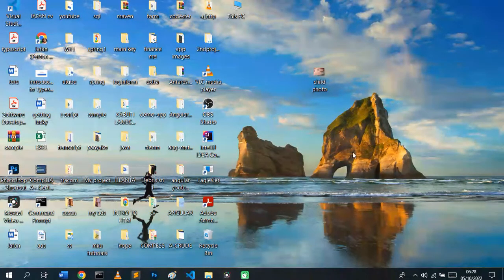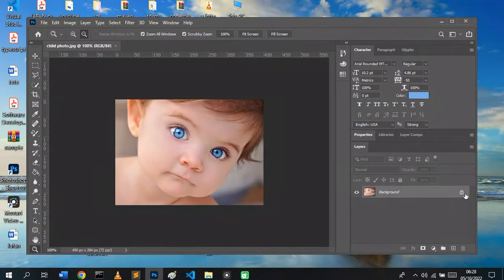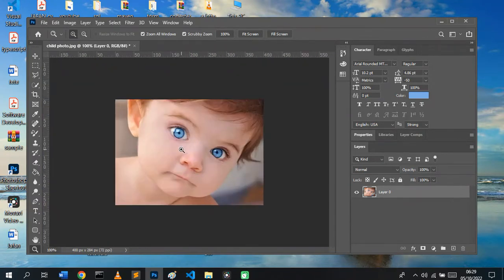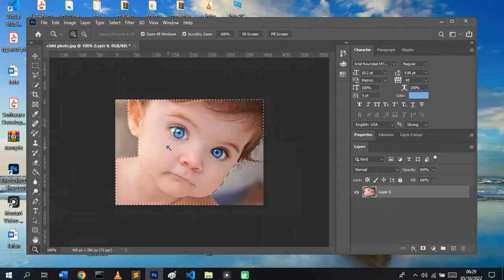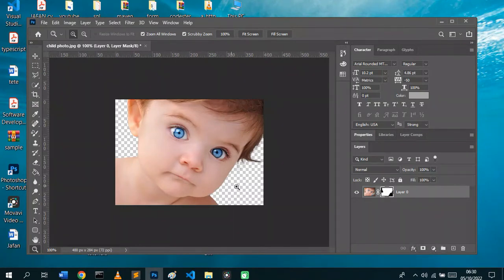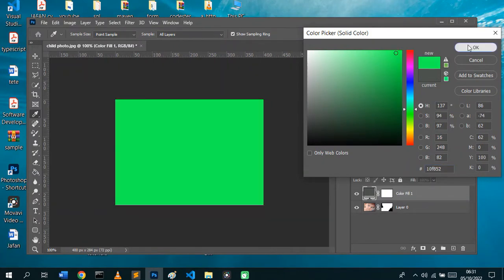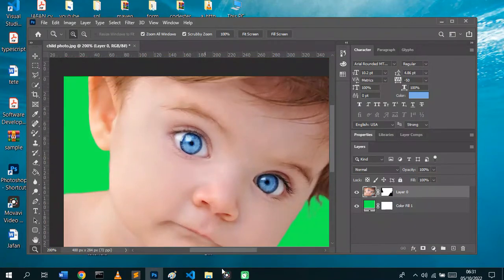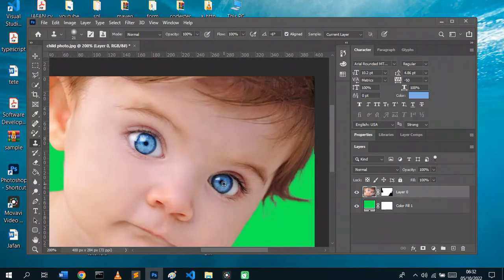How To Remove a Background In Photoshop and cloning a section